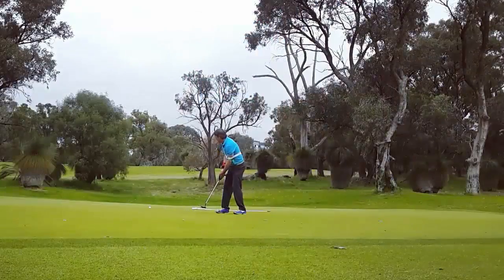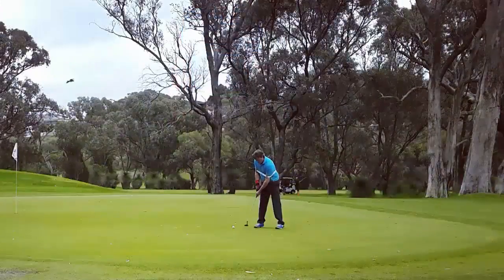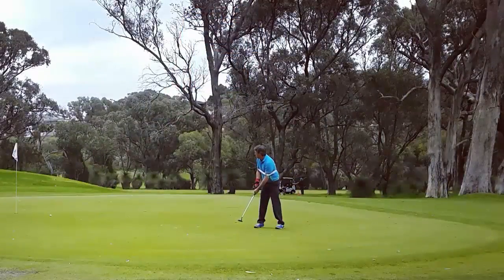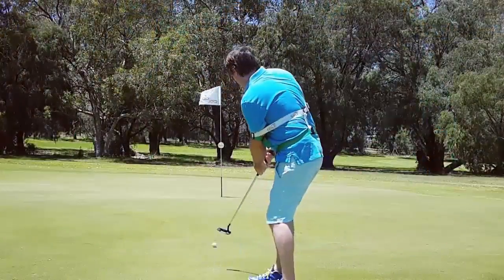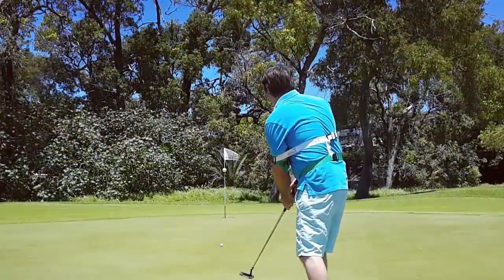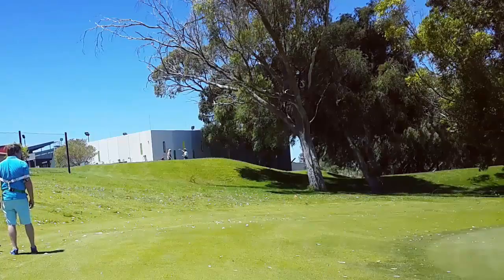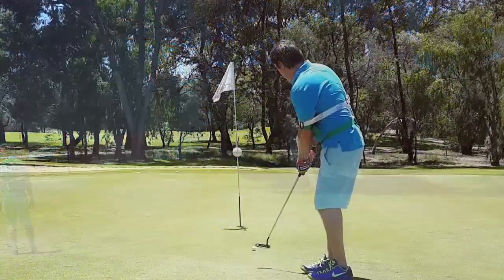Golf Putting Trainer. Improve Golf Putting Accuracy. Golf Precise-57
Our Golf Precise-57 Power Swing Trainer uses patented Exoprecise Resistance, keeping your arms at the perfect distance from your core, improving your GolfPutting accuracy.

1. Keep your PuttingStroke short, minimizing margin for error with your GolfPutts

3. Aim your PutterFace in a direction to give you the best chance of sinking your putt